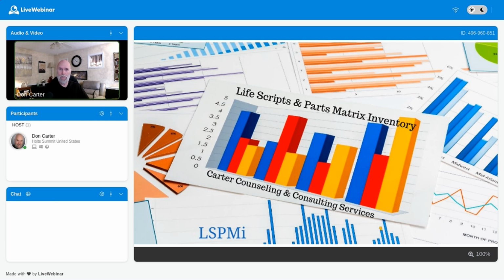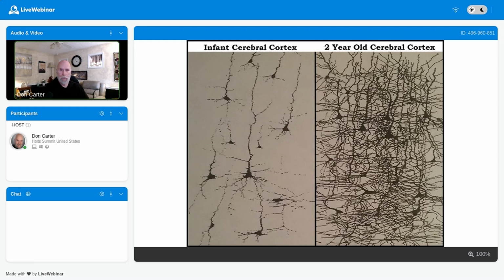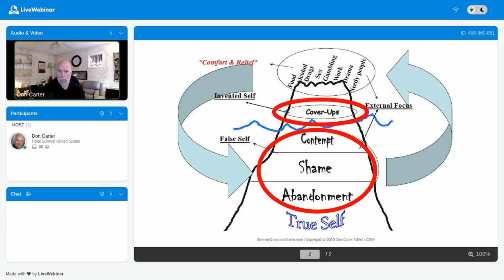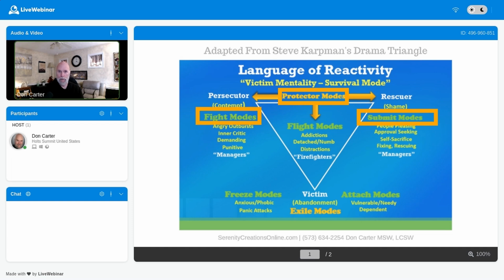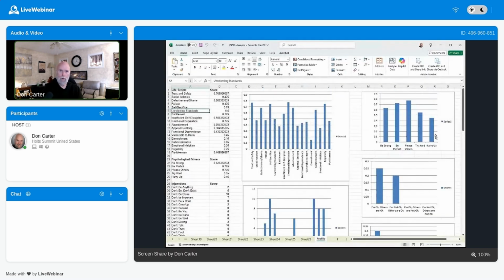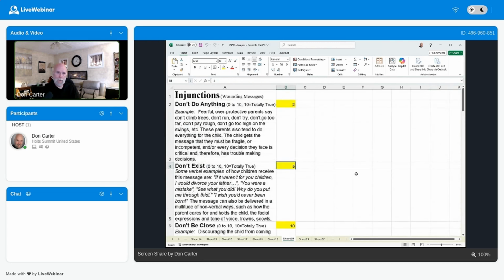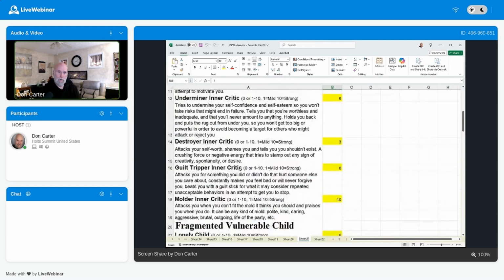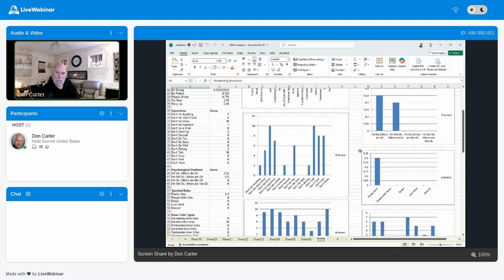LSPMI Explained: Explore Your Inner Landscape of Self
Discover how the LSPMI (Life Scripts and Parts Matrix Inventory) is a data collection tool to identify primary life scripts and primary modes (adaptive and maladaptive).  that can unlock your inner growth potential by helping you reprogram wounded parts of self and their protectors. This neuroscience-based tool saves session time and provides a clear roadmap to identify emotional triggers, childhood abandonment issues, and maladaptive patterns holding you back. It’s not am personality test—it’s a gateway to self-discovery and transformation.

I created the Life Script and Parts Matrix Inventory (LSPMi) to collect a lot of actionable information quickly to save hours of session time in selecting primary targets for change. Education and good data collection techniques are critical in the helping process because targeting the wrong areas for change will result in very little change and those changes we do make do not last because "Whatever is on top, runs everything underneath.

Bonus: "SHIFT HAPPENS"
When we begin looking inward and tinkering around with Parts-of-Self, it is not unusual to see change taking place automatically. I often tell my clients to expect it because ‘Shift Happens’. I think it is because an activated maladaptive (dysfunctional) Part-of-Self gets noticed by adaptive (functional) Parts-of-Self and a connection is made between one neural network to another neural network (via new neural pathway). When a wounded Part of Self (maladaptive memory network) connects with a wise, mature, present-centered Part of self (adaptive neural network), the maladaptive network gets updated with new adaptive information causing a shift occurs automatically.

When we work on the right target (at the highest level), the changes we make can and quite often do generalize to other areas of dysfunction. I suspect this is because our configuration of 'life scripts', 'cognitive maps', 'survival skills', ego-states, parts-of-self, defense mechanisms, or whatever you prefer to call them are encoded on a system of dysfunctional neural networks that are connected to one another. When you change or update one part of a system it can, and often times does, affect all other parts of the system underneath it.

Through practical exercises and insights, the LSPMI helps you map your inner landscape, understand your emotional reactions, and reprogram unhealthy neural networks using the power of neuroplasticity. Combined with the "Thawing the Iceberg Series," this approach reveals hidden parts of yourself, empowering you to break free from shame, fear, and limiting beliefs.

Join this transformative journey and take control of your life. Whether you're exploring emotional healing, recovering from childhood trauma, or seeking tools for addiction recovery, the LSPMI offers actionable steps to foster growth and resilience.

CHAPTERS:
00:00 - Introduction to the LSPMI
04:47 - The Iceberg Concept
06:42 - Understanding the LSPM
08:15 - The Drama Triangle Explained
10:23 - The Modes Model Overview
10:56 - The Language of Reactivity Defined
11:28 - The Attention-Focus Model Insights
12:00 - LSPMI Deep Dive
14:56 - Understanding Injunctions
17:41 - Modes and Parts of Self Explained
18:40 - Firefighters in Psychology
19:59 - Negative Beliefs About Self
20:26 - LSPMI Comprehensive Overview